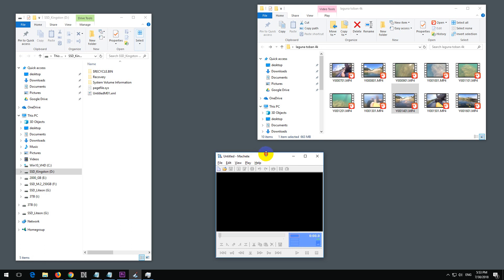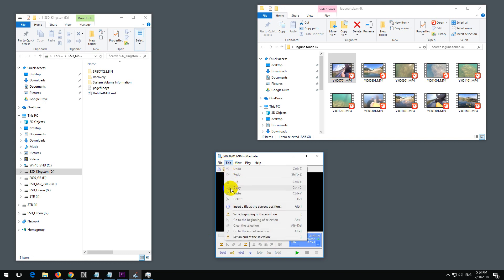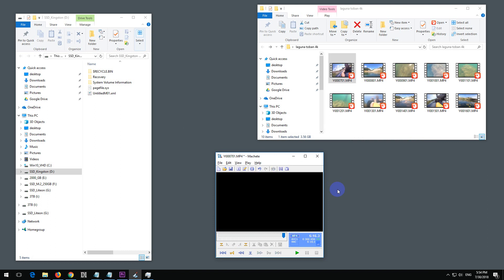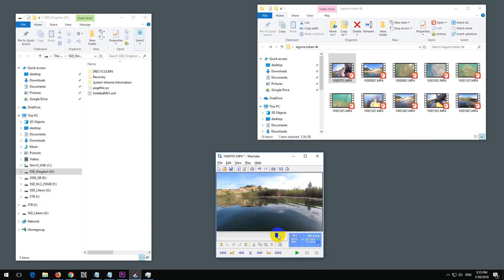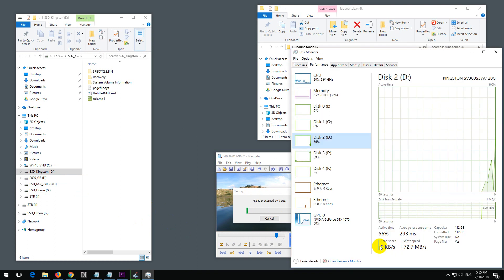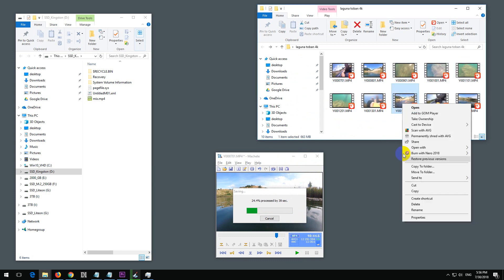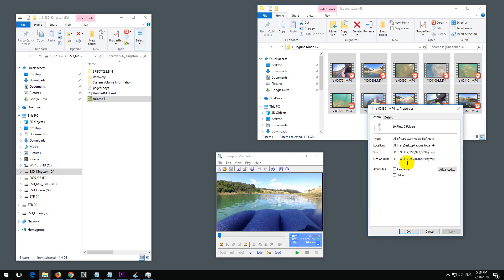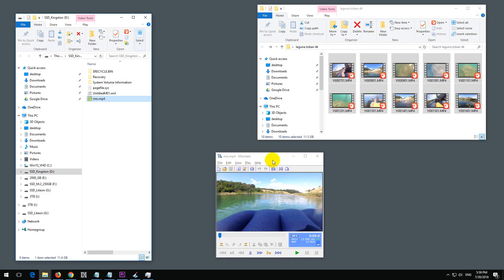How to merge multiple, large 4K videos together Losslessly (Machete)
No re-compression = no quality loss